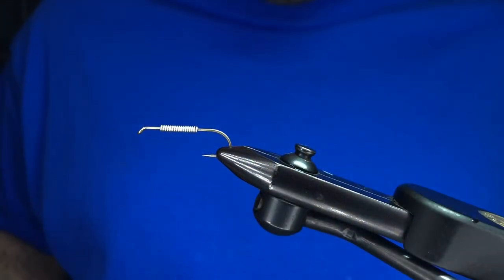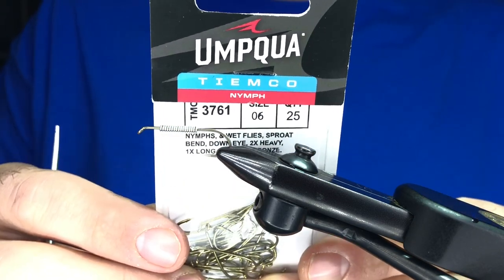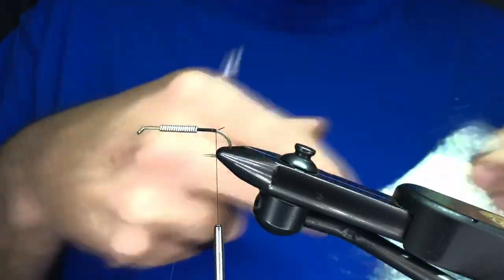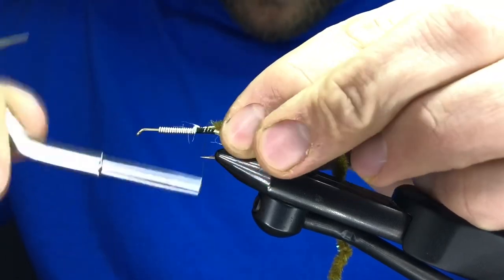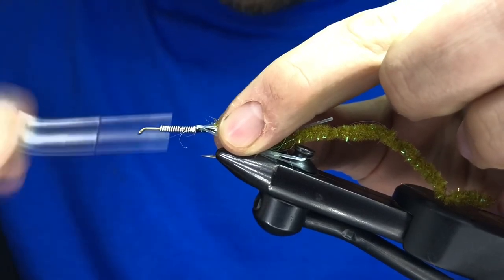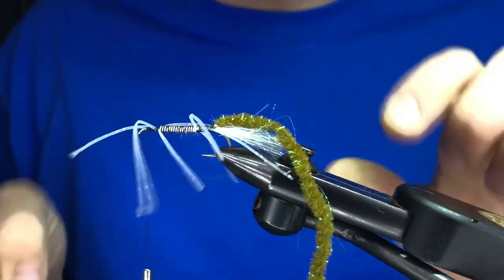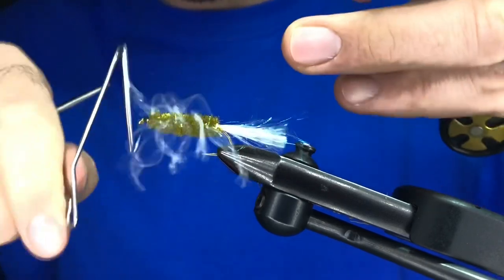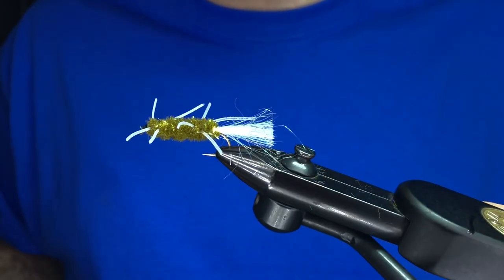Cryo Skunk by The Northern Angler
A variation on a Michigan classic, the Cryo Skunk May look a little silly but we’ve lost count of all the fish it has brought to hand. You’re going to want this one in your fly box!